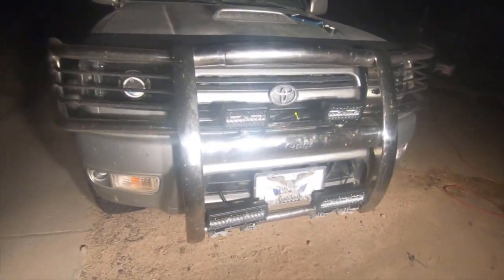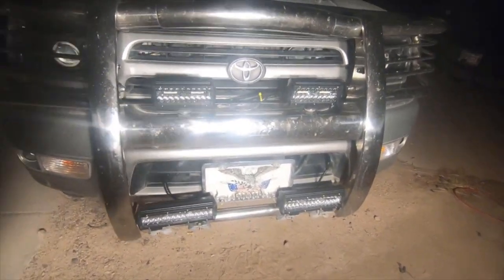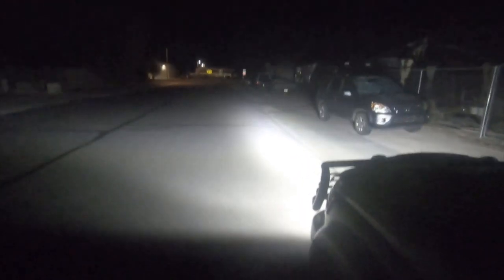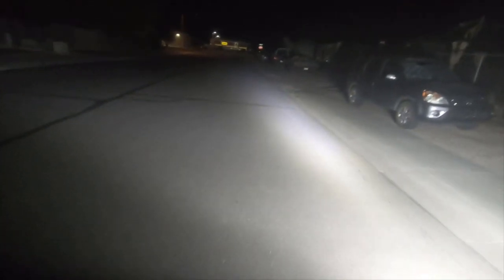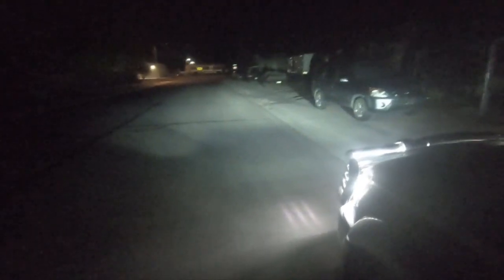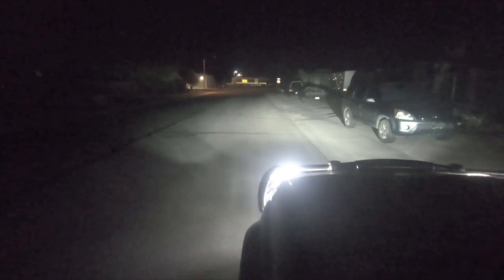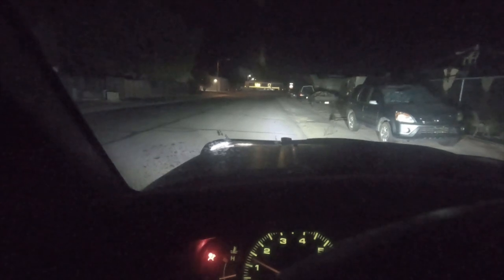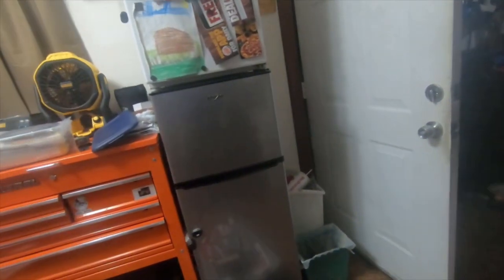Electronics - AmBother LED 7 Inch and 9 Inch Lights Final Install N Night Shot Part 3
AMBOTHER LED Light Bar 7 Inch 240W 24,000lm Off Road Lights Pods Spot Flood Combo Triple Row Driving Fog Lights Waterproof Work Lights for Pickup Truck Jeep Boat UTV ATV, 2 Year Warranty, 2 Pack Link Below

LED Light Bar AMBOTHER 9 Inch 360W 36000LM Off Road Fog Lighting Spot Flood Combo Triple Rows Driving Lights for Truck Car Jeep Boat SUV ATV UTV Pickup, 2 Years Warranty Link Below